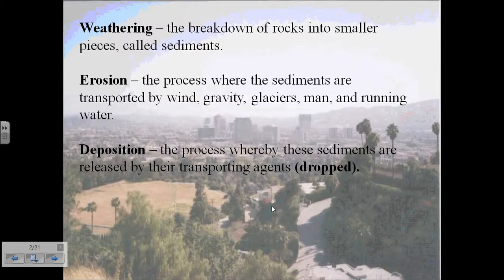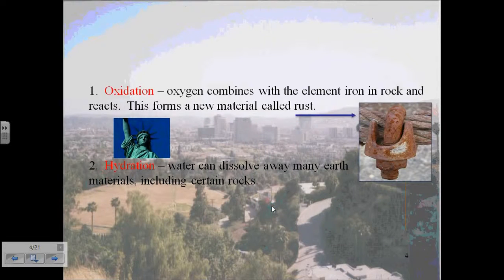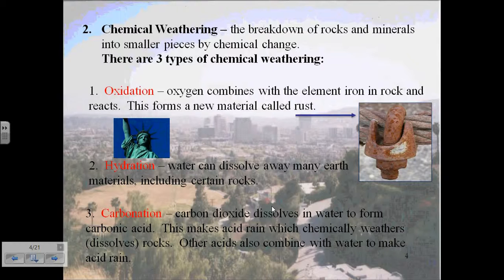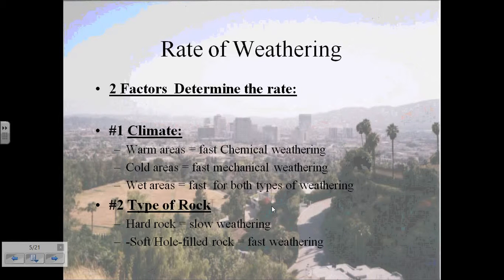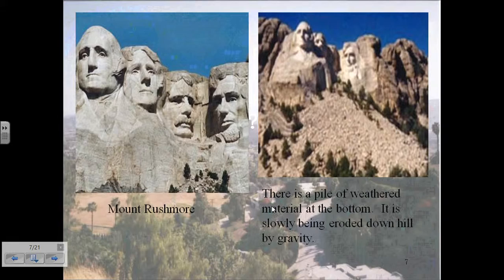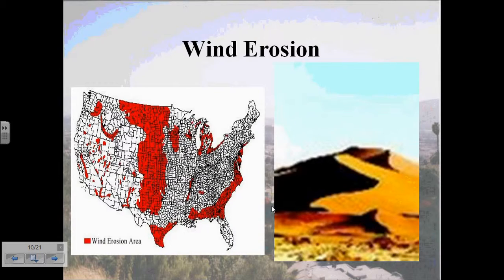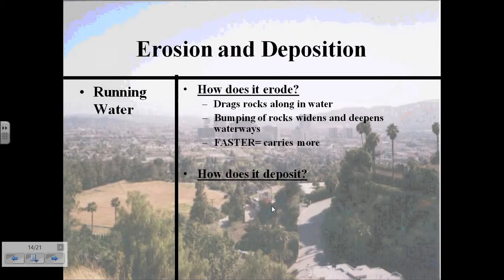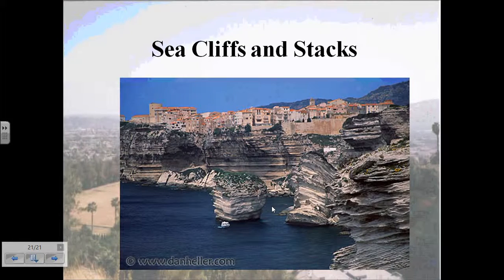Weathering, Erosion, & Deposition